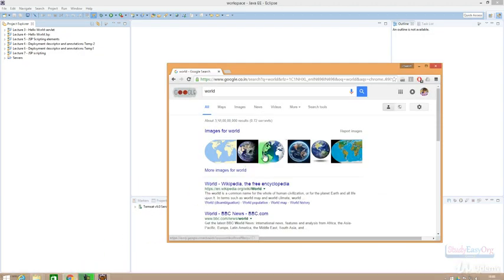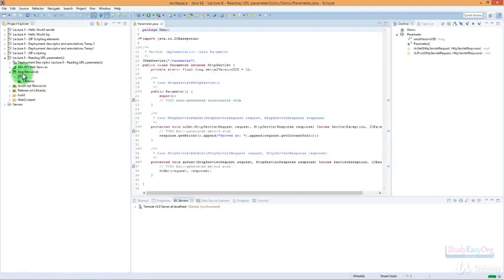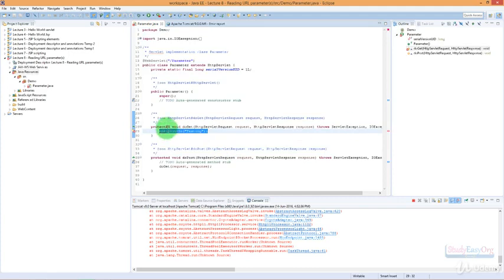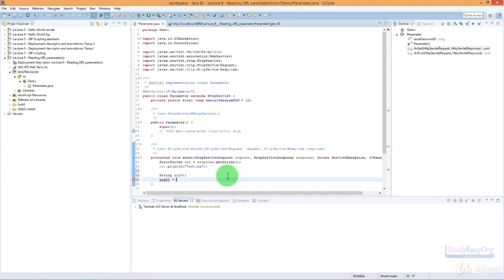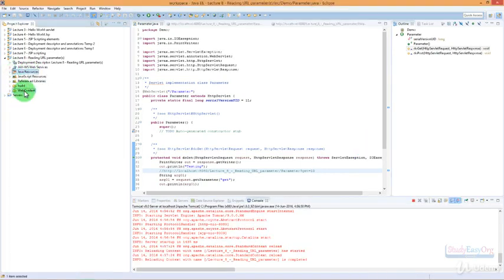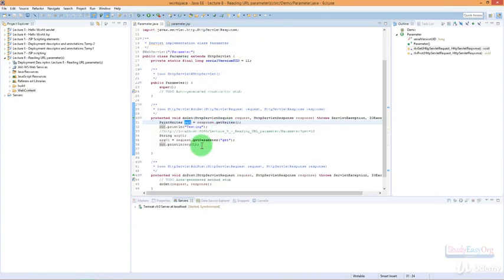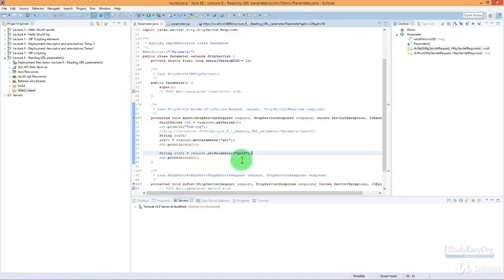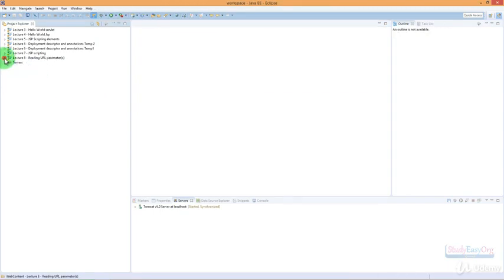Reading URLs parameters in servlet jsp